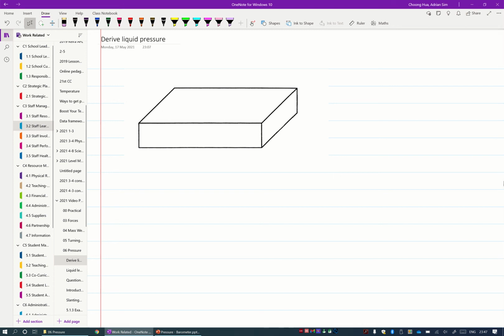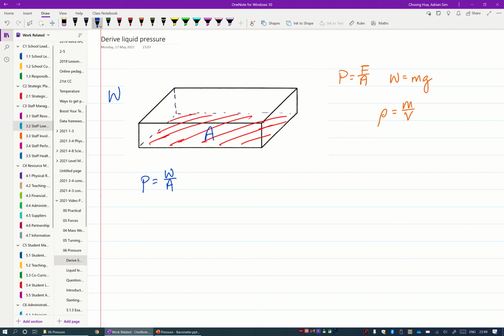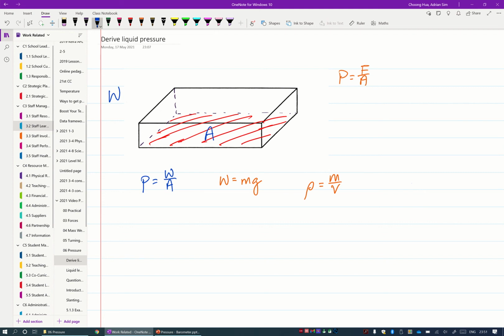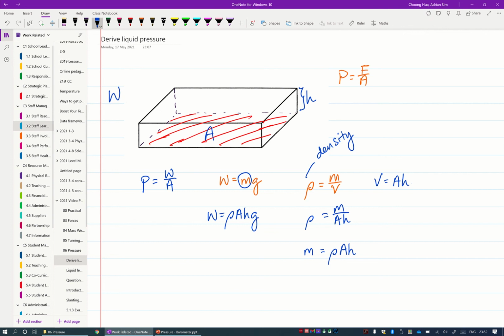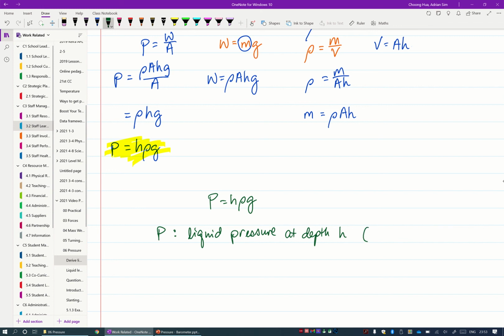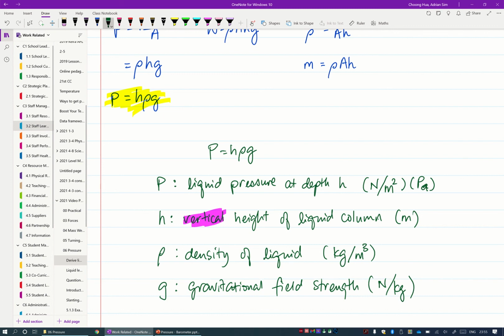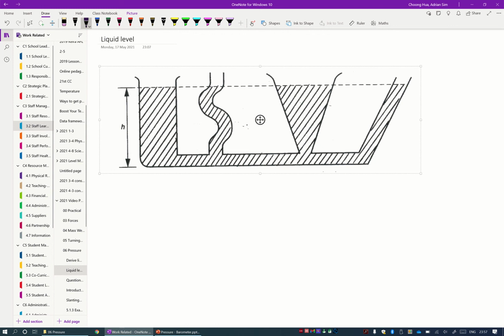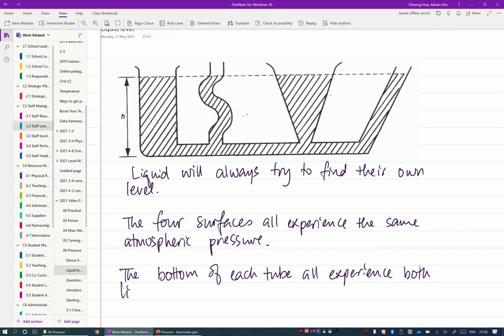Derive Liquid Pressure